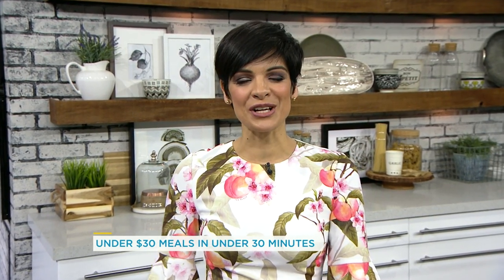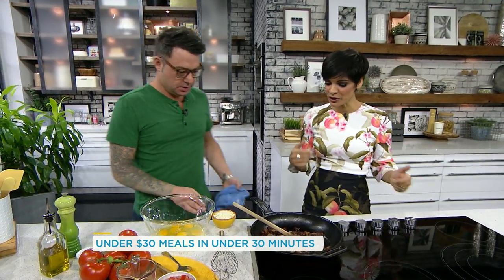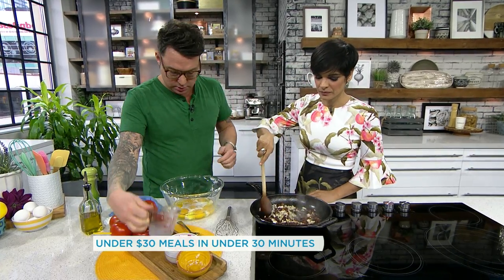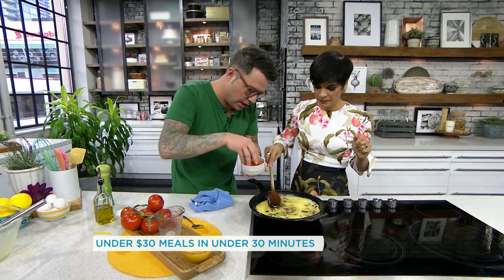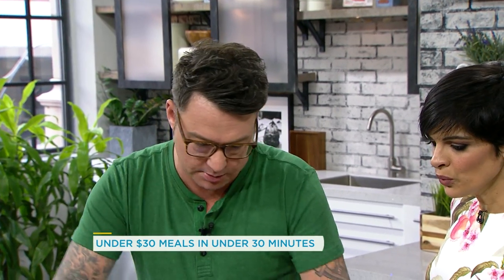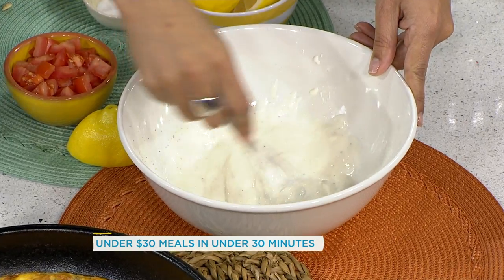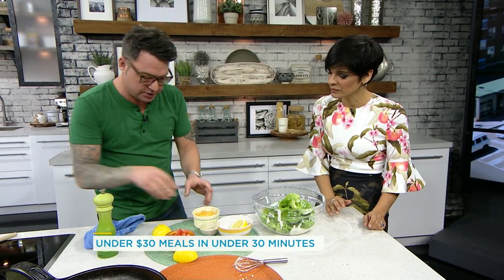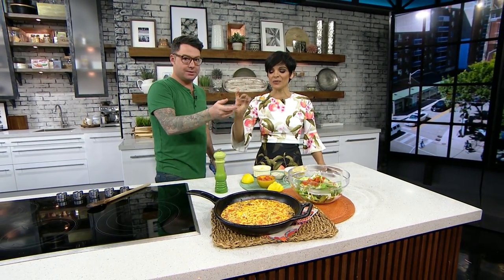How to make a meal in around 30 minutes for around $30 | Your Morning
Chef Spencer Watts shows us how to go big taste but low on time & budget.